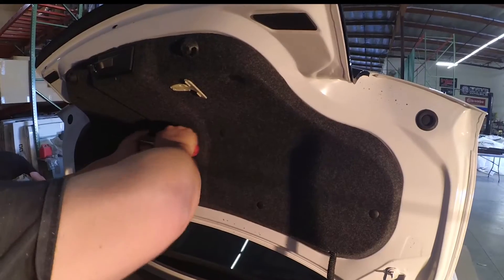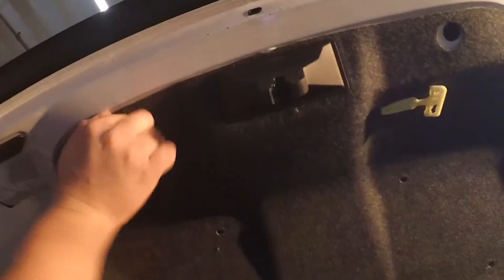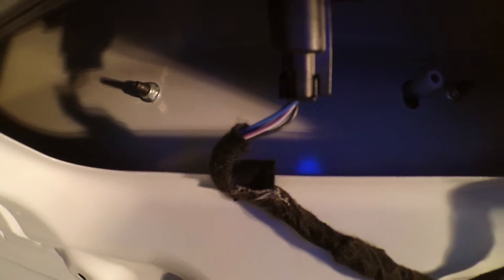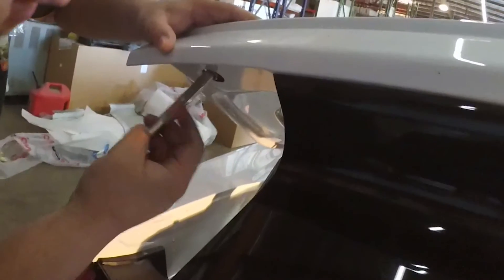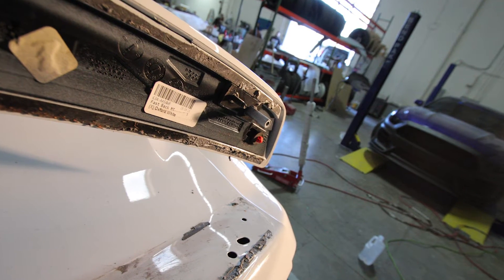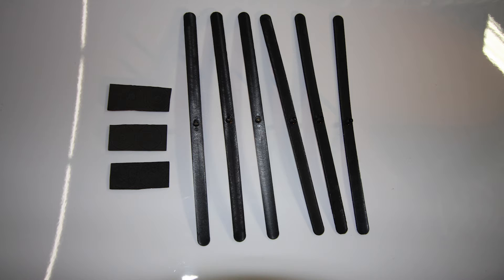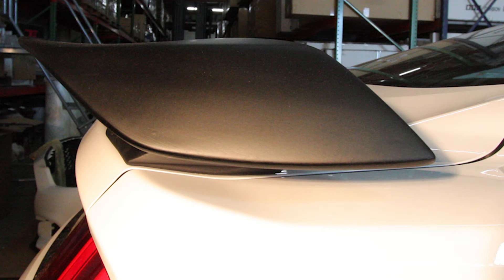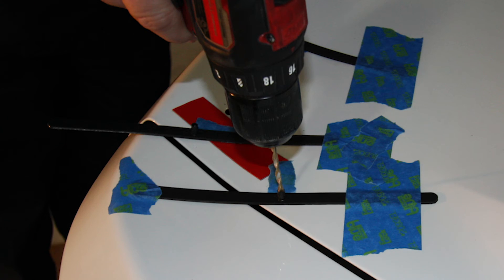Anderson Composites GT350 Style Spoiler